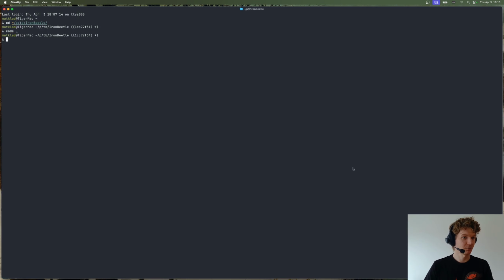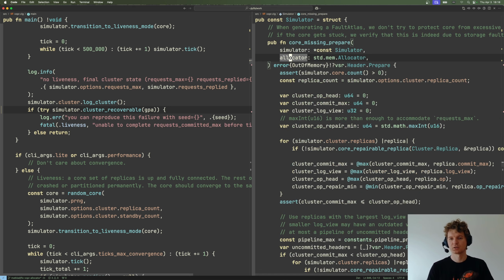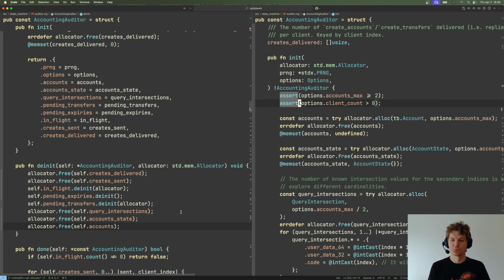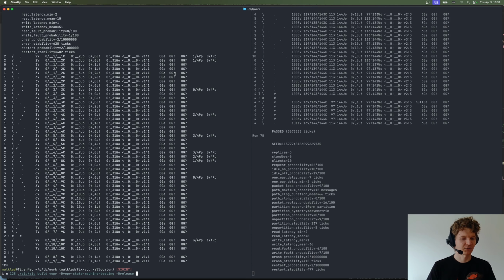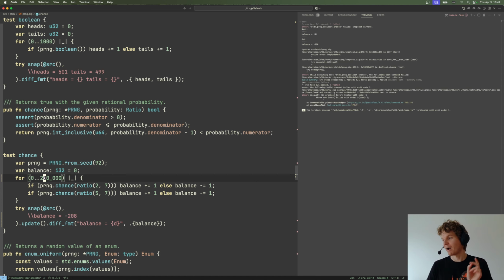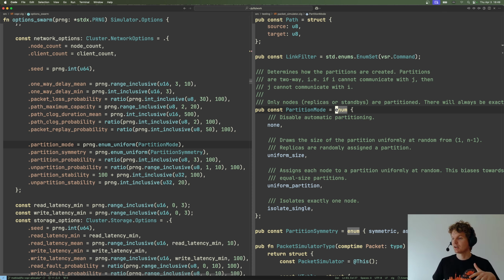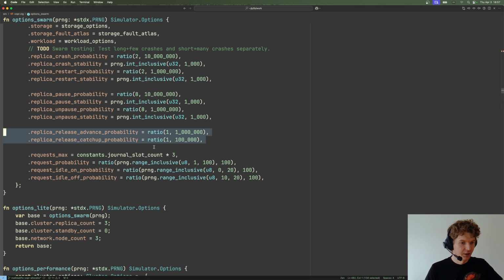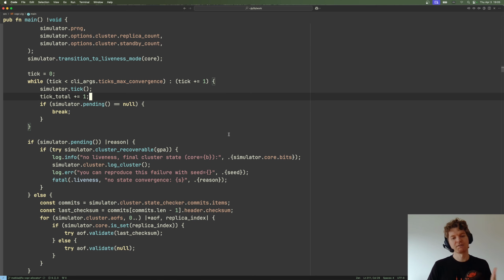Episode 065: VOPR Configuration